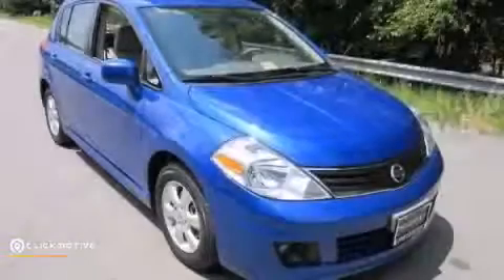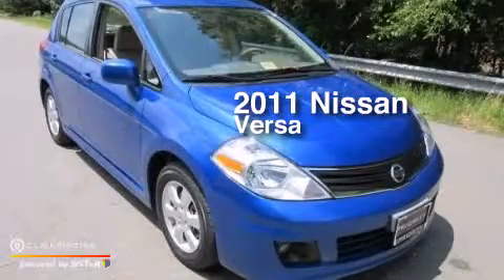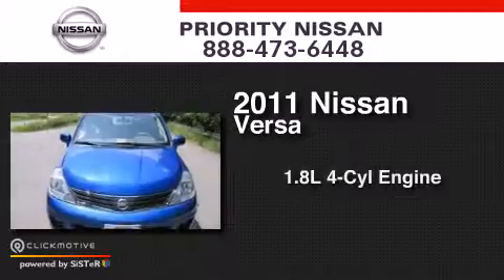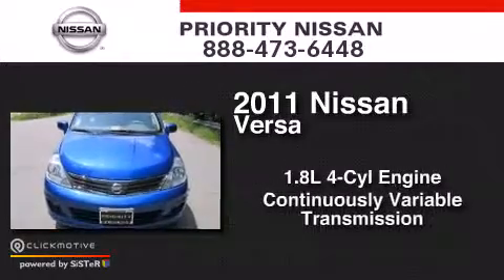2011 Nissan Versa Colonial Heights VA 23834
We have been honored to serve the Colonial Heights VA area , we promise that your experience at our dealership will exceed your expectations ! Year : 2011 Make : Nissan Model : Versa Engine : Gas I4 1.8L/110 Trans . : Variable Exterior : Metallic Blue Miles : 49,351 Interior : Charcoal Priority Nissan 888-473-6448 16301 Priority Way Colonial Heights , VA 23834